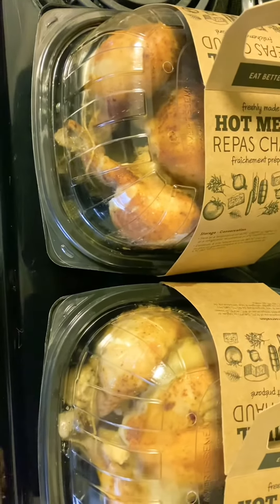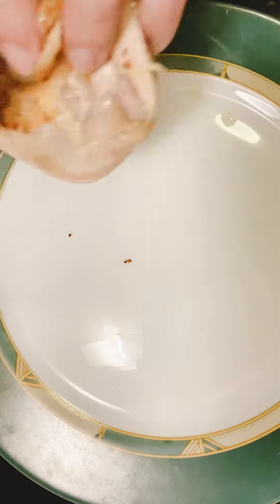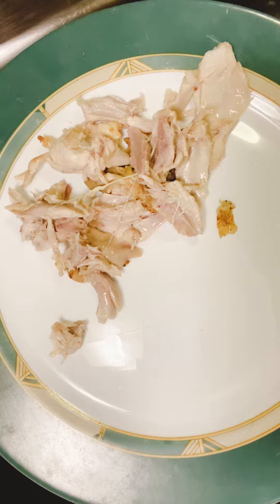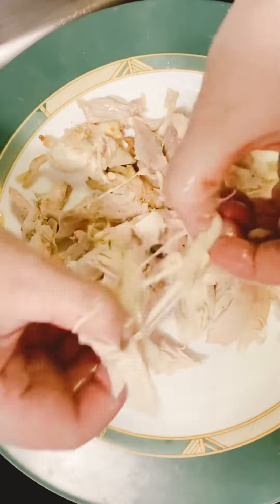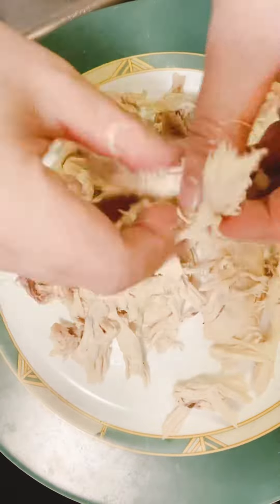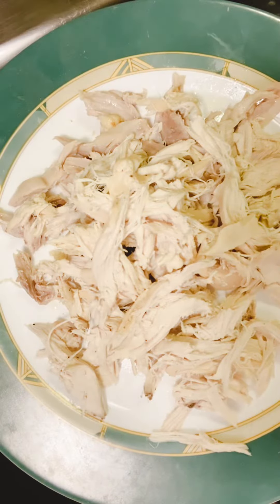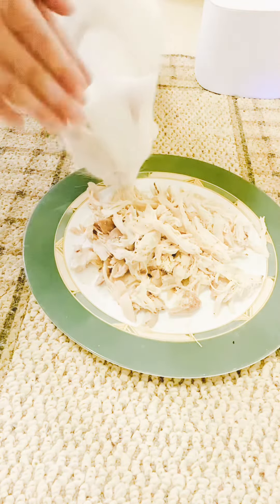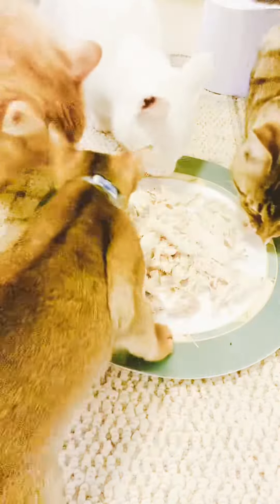Is chicken healthy for my cats can my cats eat the skin?